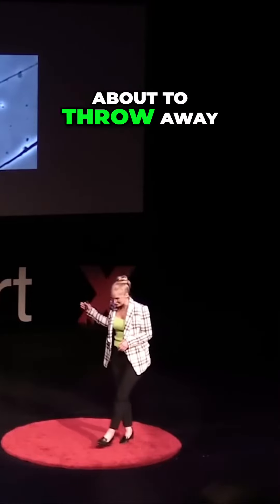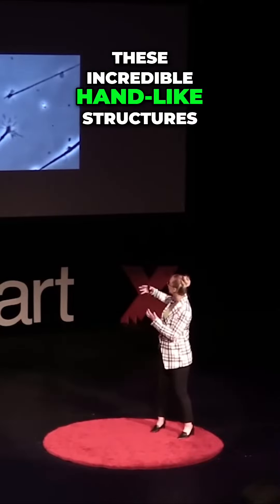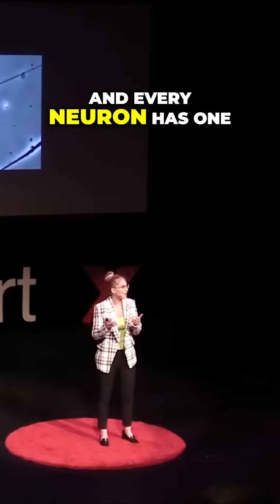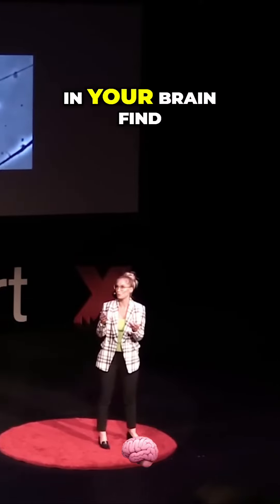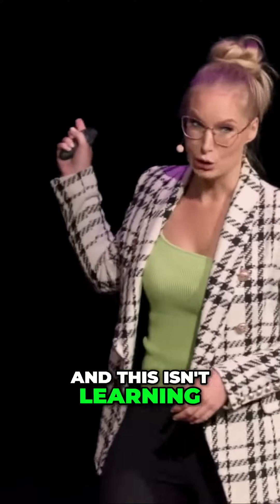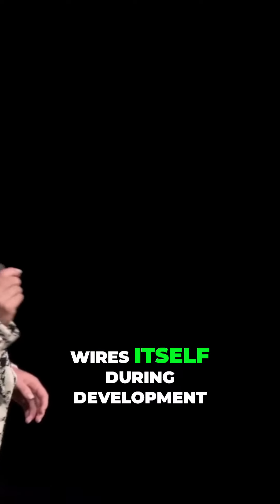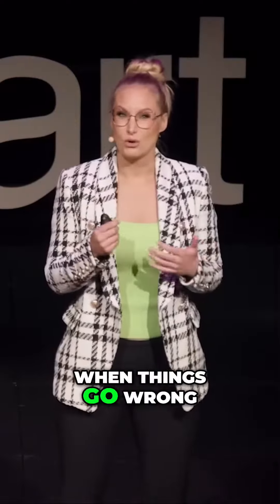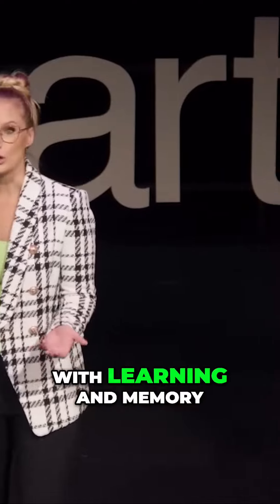Discover the Amazing Brain Development Process and its Impact on Learning